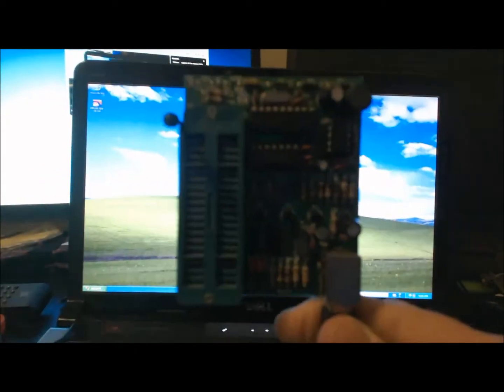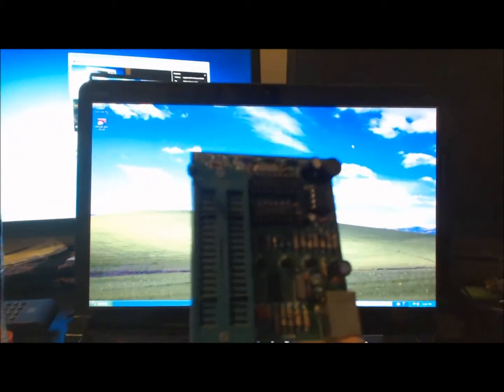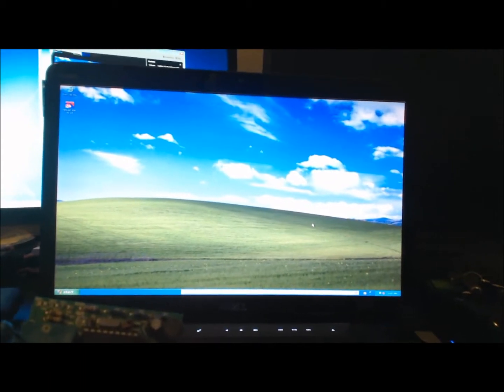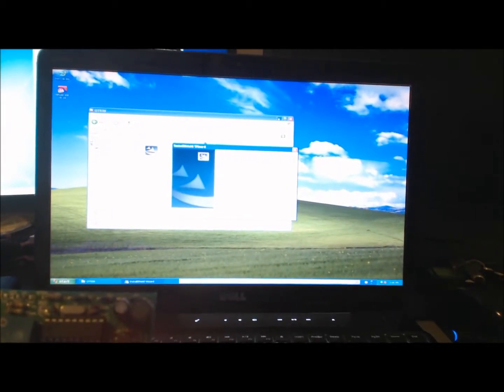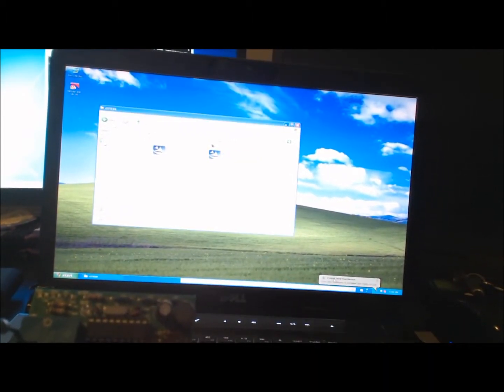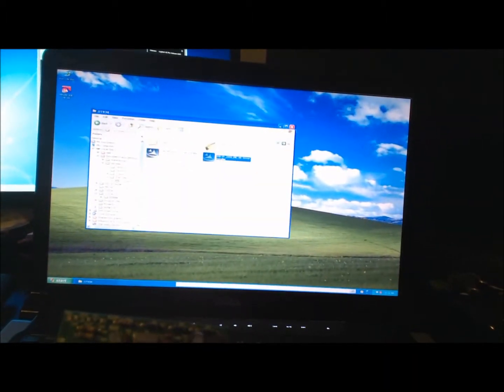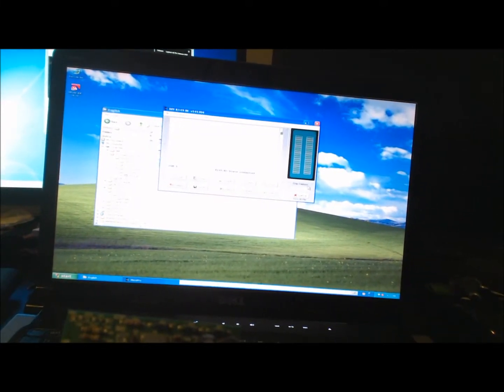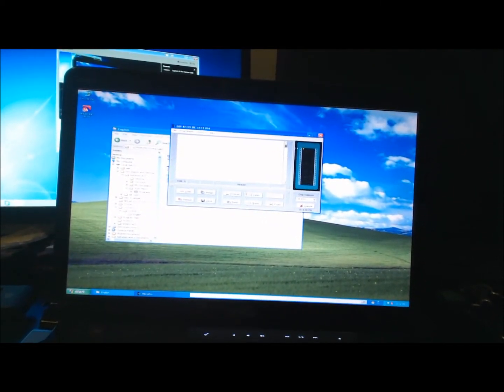Installing PIC Programmer Tutorial